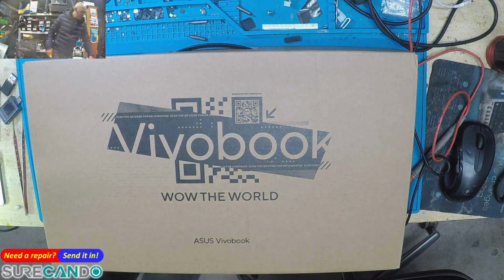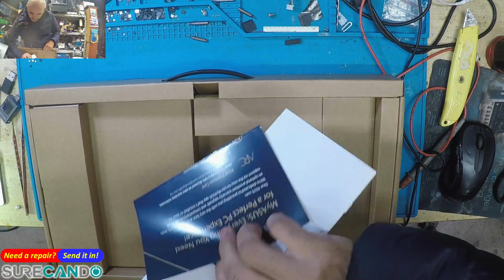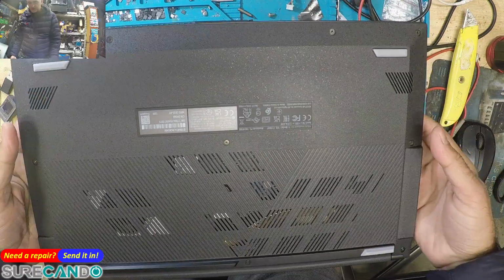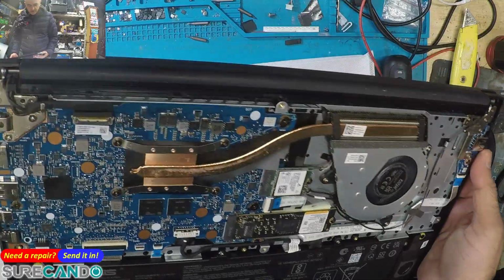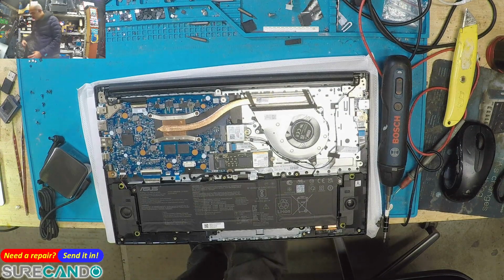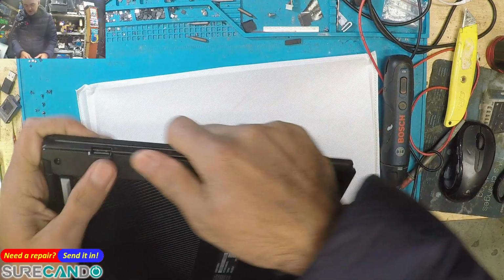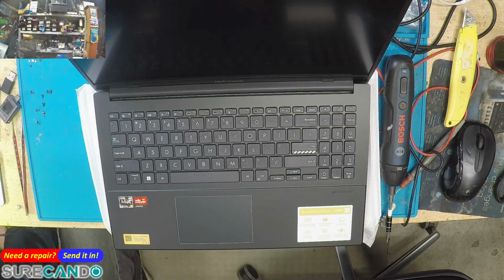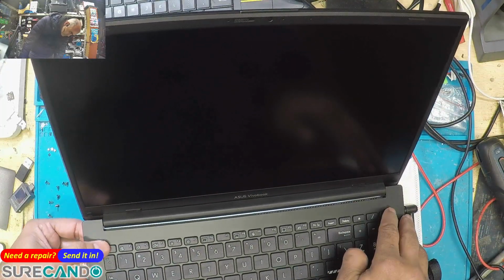Unboxing the ASUS Vivobook Go 15 E1504FA – Full Teardown & Quick Review